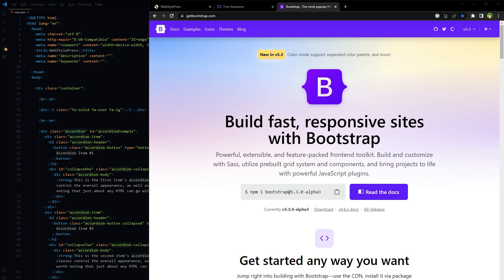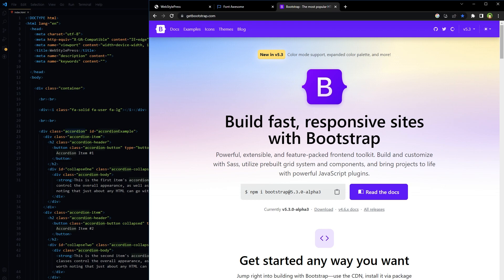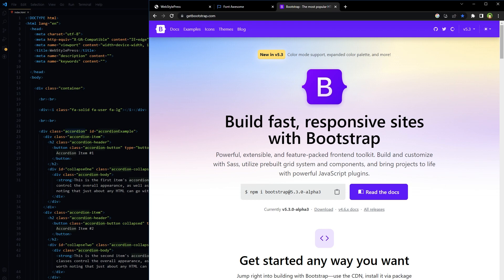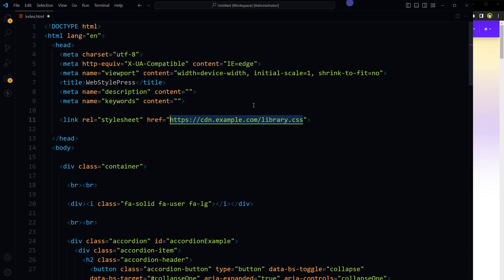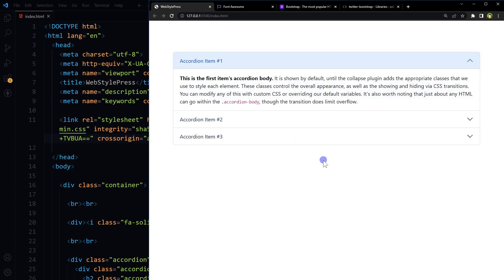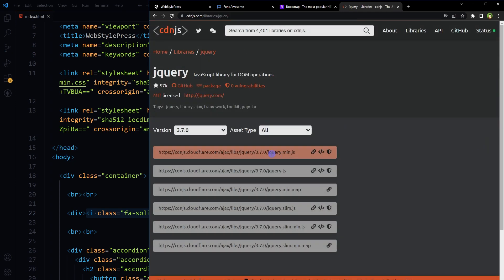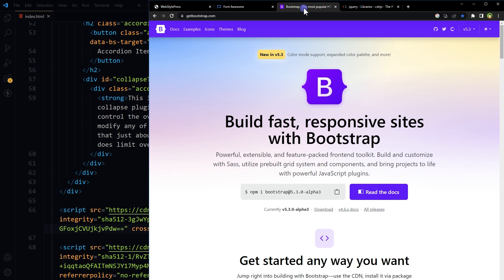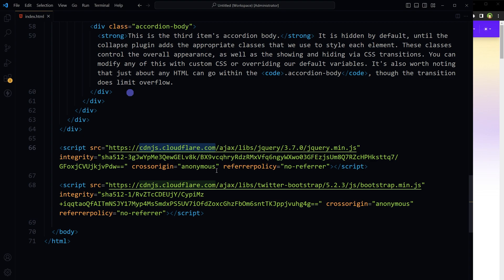How to Add CDN Link in HTML | What Does CDN Mean | How to Add Bootstrap CDN in HTML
How to add cdn link in html? I get this question a lot. So what is CDN? What does cdn mean? CDN stands for Content Delivery Network. It's a system of distributed servers that deliver pages and other web content to a user, based on the geographic location of the user, the origin of the webpage and a content delivery server.

The goal of a CDN is to serve content to end-users with high availability and high performance. CDNs are often used for large scale websites and are particularly useful for delivering static content and media streams.

The basic idea is that by spreading the content across many different servers, located in different places, the content can be delivered more efficiently to users. This can help to speed up the load time of websites, improve user experience, and reduce bandwidth costs.

For example, if you have a website that is hosted in the United States. Without a CDN a user in Australia would need to load the content from across the globe. However, if you use a CDN and the CDN has a server in Australia, then the content can be served from that local server, which can be much faster.

In web development, CDN links are often used to serve libraries like jQuery, Bootstrap, fontawesome and more. By using a CDN, you not only get the benefit of the content being delivered quickly, but also the possibility of the file being cached if the user has visited a site that uses the same CDN,
making the loading time even faster.

So how to add cdn in html? To add a CDN link in your HTML, you generally use a script tag (for JavaScript files) or a link tag (for CSS files). You typically put these tags in the head section of your HTML document, but they can also go in the body section, depending on the specific situation and requirements.

From where can we get the CND links? Go to cdnjs website and search for required library.

How to add bootstrap cdn in html? Search for bootstrap at cdnjs, select twitter bootstrap, copy script tag and paste in html. Copy CSS link tag and paste in html.

How to add font awesome cdn link in html? Similarly search for fontawesome at cdnjs, copy CSS link tag. Paste in html.

How to add jquery cdn in html? Similarly, search jquery, copy script tag and paste in html.

So what did we do here? Instead of downloading CSS and script files from official websites of bootstrap and fontawesome, we used their CDN links from CDNJS website. These are open source free libraries. So CDNJS hosts these resources for free. So that developers can get the benefit of using these files from cloud and via content delivery network. You don't have to download these files and link them manually every time for each new project. Just use CDN links. You want jQuery, fontawesome or bootstrap. Go to CDNJS, search library, get the script or CSS link tags and use in your projects. It makes you more productive and efficient in building new projects.

What does cdn mean in a url?  When you see 'cdn' in a URL, it typically stands for Content Delivery Network. In the context of a URL, it often means that the file you're accessing is being delivered from a CDN, not the original server where the website is hosted. Using a CDN can help speed up the delivery of files, especially for users who are geographically distant from the original server. For example, if the original server is in the United States, but a user is in Australia, delivering files from a server in Australia can be much faster than delivering them from the United States.

So, when you see 'cdn' in a URL, it's a good indication that the website is optimized for fast delivery of static files like images, stylesheets, and scripts, regardless of where users are located in the world.